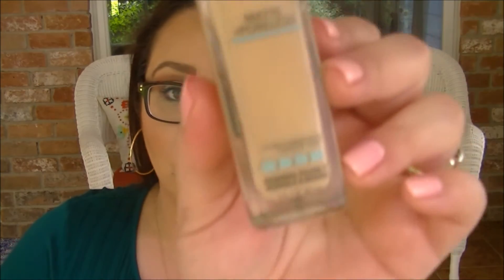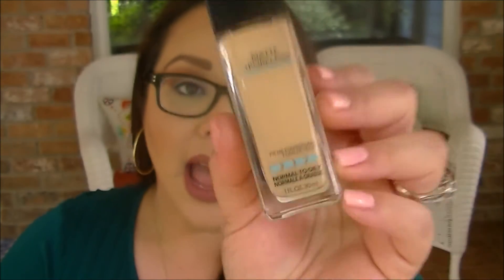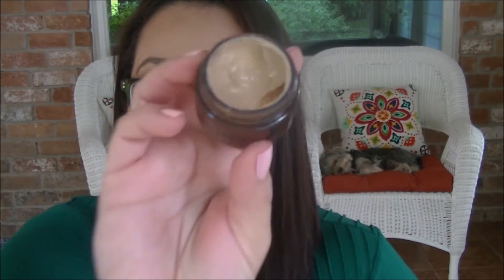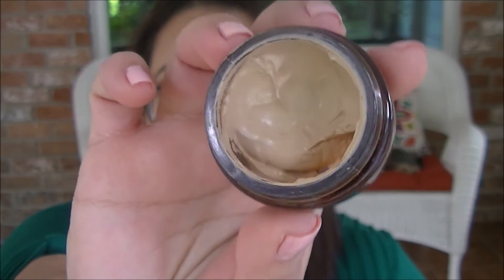Foundations To Finish & Will I Repurchase Them?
Hey everyone, welcome back!  This video was a request and I thought it was a great idea so here I am chatting about current foundations I am trying to finish and let you know whether I would repurchase them or not and why.

If you have any video requests, please be sure to leave them down below.

On my face:
Foundation: mentioned in video
Powder: Becca
Bronzer: Anastasia Contour Kit
Blush:  Cargo Tonga
Eyes: Lorac Pro2
Lips: Limecrime Faded